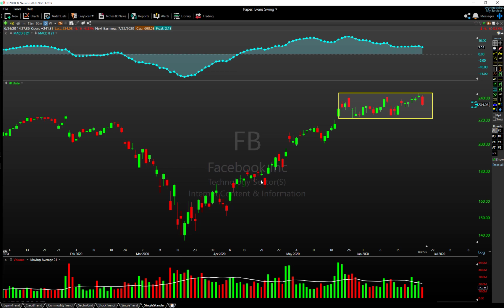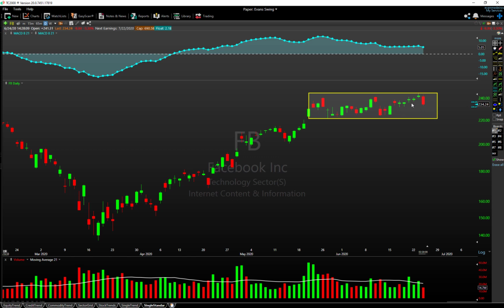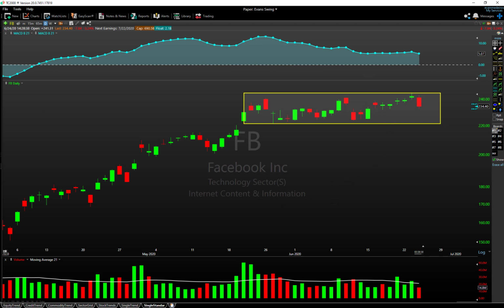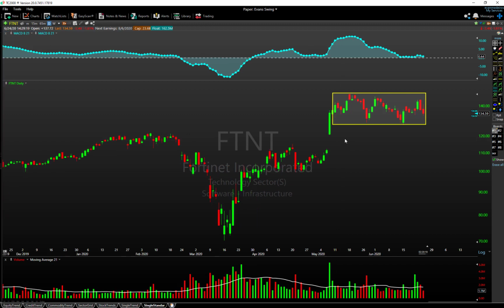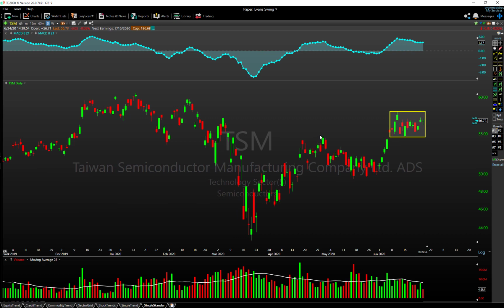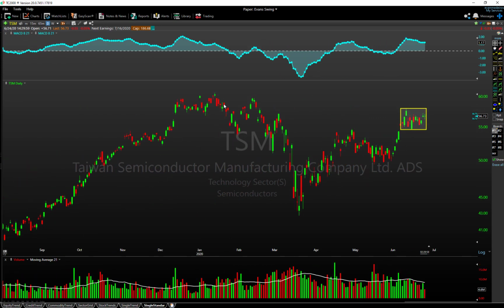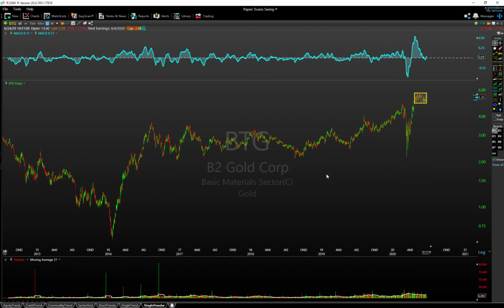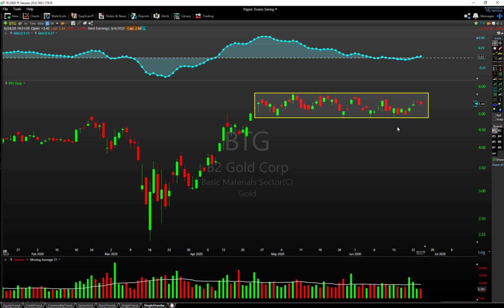Stock Market Swing Trade Ideas 6-24-20 FB FTNT TSM BTG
Stock market swing trade ideas for Wednesday, June 24, 2020.

Stocks featured in this video: FB FTNT TSM BTG

The Trade Risk and IBD have recently partnered up allowing me to showcase setups from their premium stock lists just like you saw in this video. You can get access to their Leaderboard research platform and stock lists at those links.